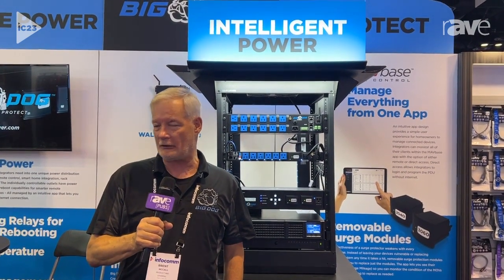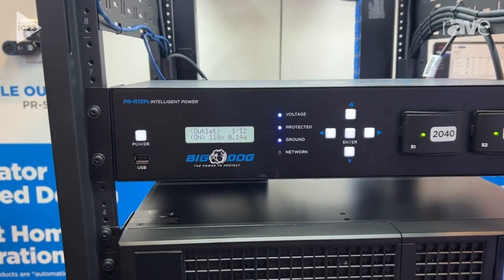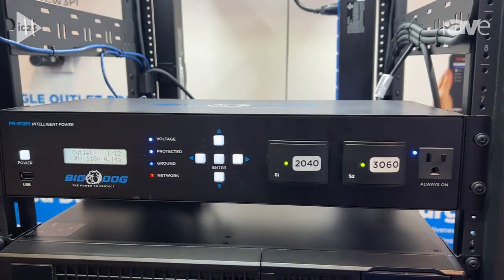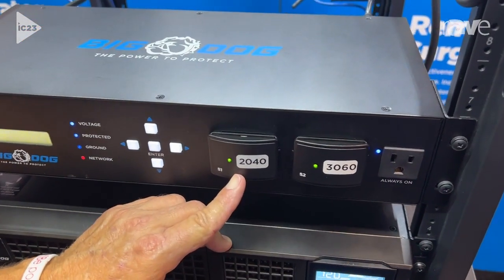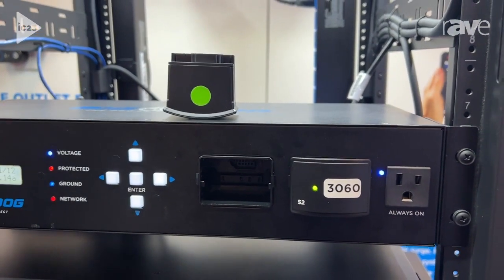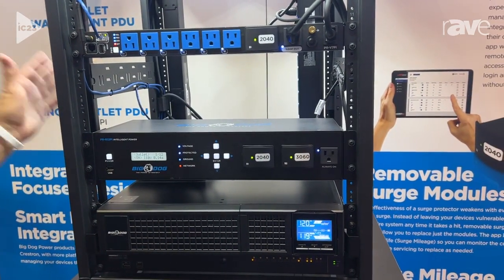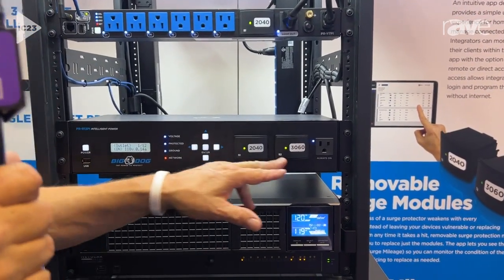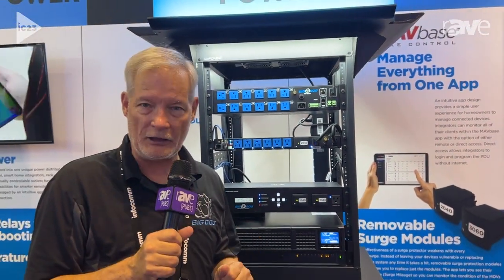InfoComm 2023: Ethereal Features Big Dog Power PR-R13PI with Swappable Surge Protection Cartridges